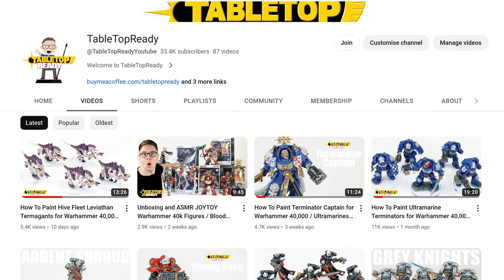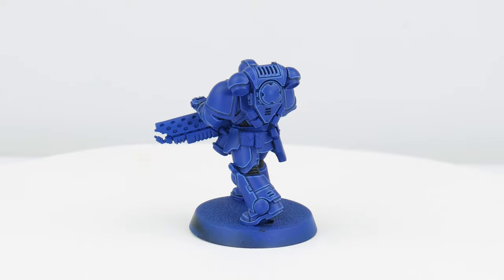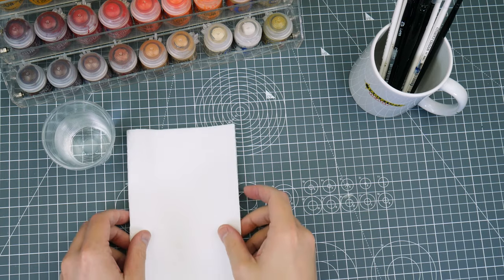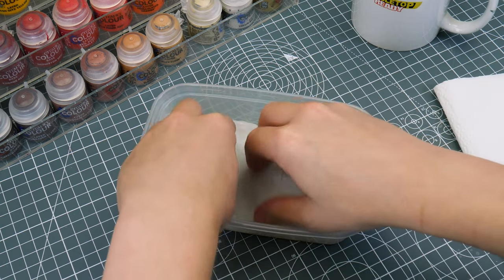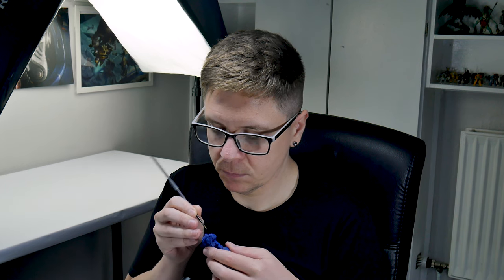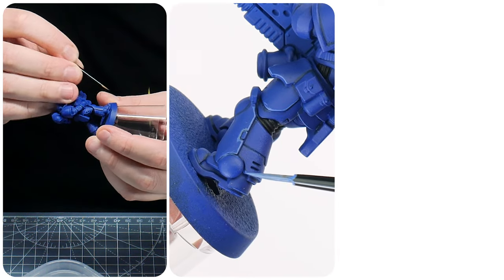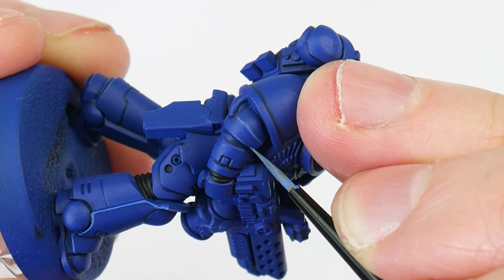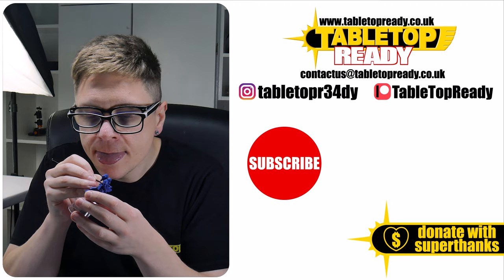THIS is how you get better at highlighting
The Ultimate ‘How To’ Guide to Highlighting Warhammer Miniatures / tips and tricks that make it easy